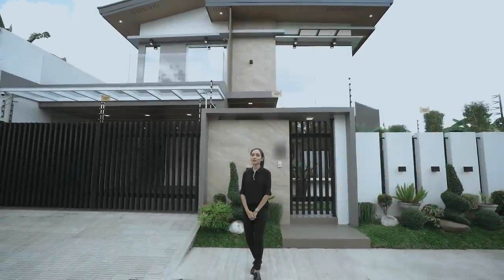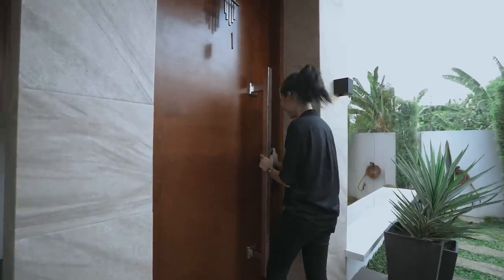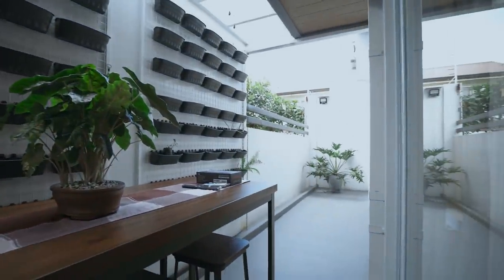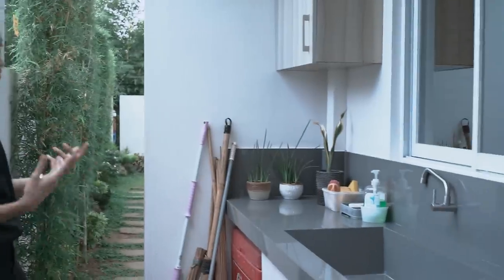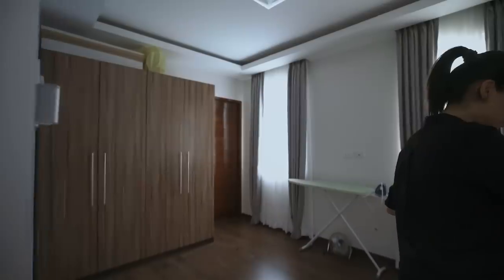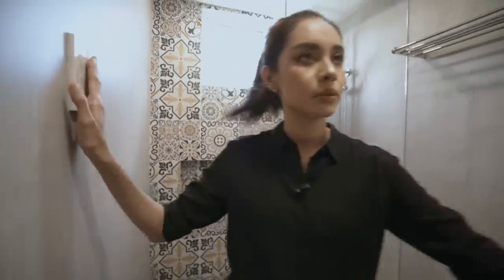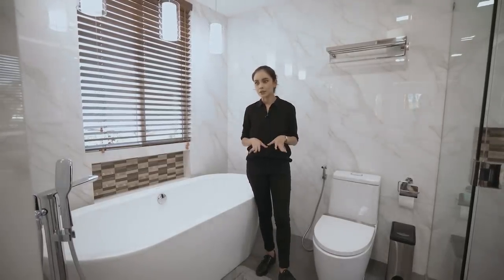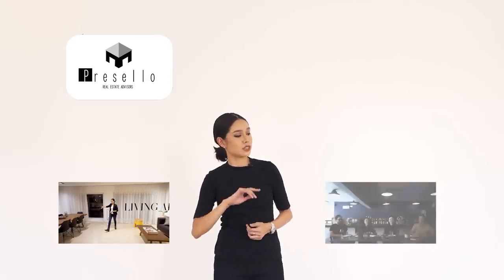House Tour 170 • Inside an UltraModern Home in San Mateo, Rizal • Presello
Sophisticated Ultramodern House and Lot for Sale in San Mateo, Rizal - house tour 170

P18,000,000

3 Bedrooms
4 Toilet and Bath
2-Car Carport

➢ Electric Fence
➢ Floor-to-ceiling Corner Glass
➢ Imported & expensive backsplash⠀
⁣⁣➢ Double Height Ceiling⠀
⁣⁣➢ Narra wood main door⠀
⁣⁣➢ Digital lock system⠀
⁣⁣➢ 8 CCTVs connected to phone⠀
⁣⁣➢ Staff Quarter w/ bathroom⠀
⁣⁣➢ Gated and secure village⠀

Music are from @LiQWYD and @tellyourstorymusicbyikson , please go to their channel to support them!